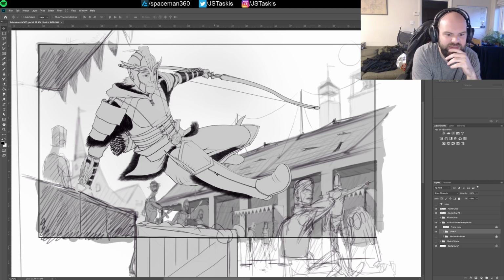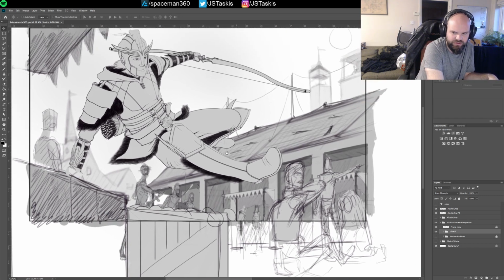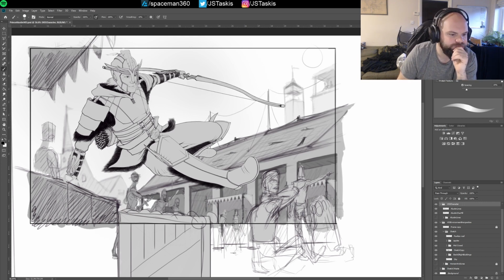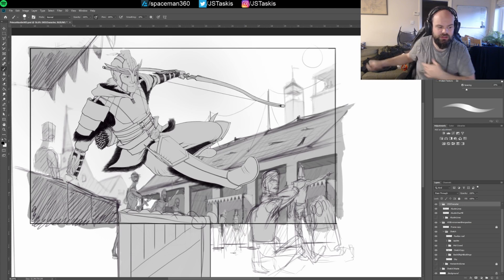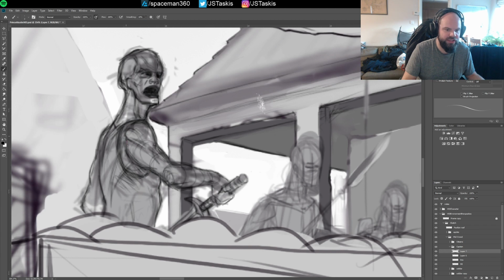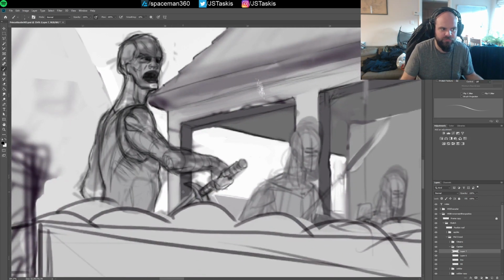The BALD BEARDED BIKER creative stream! Chat, Chill and Make Digital Stuff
Today we're making the 1st streaming assets!